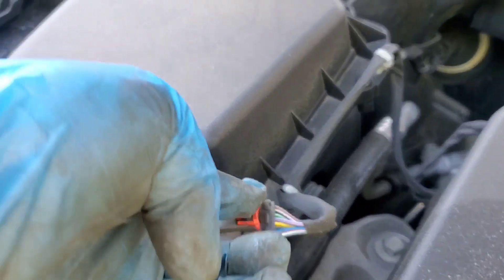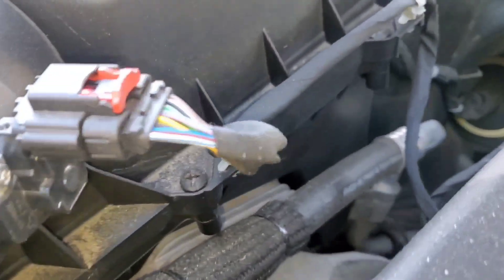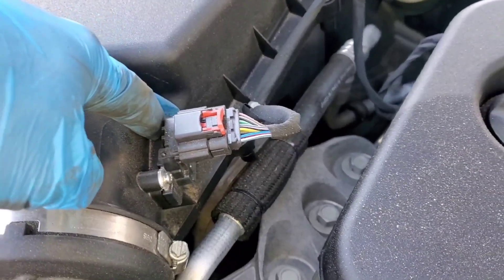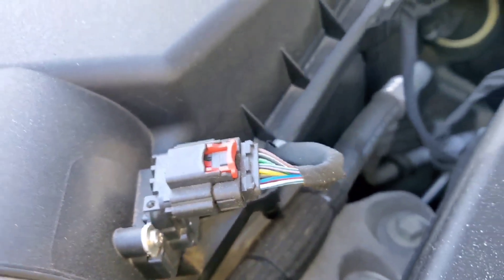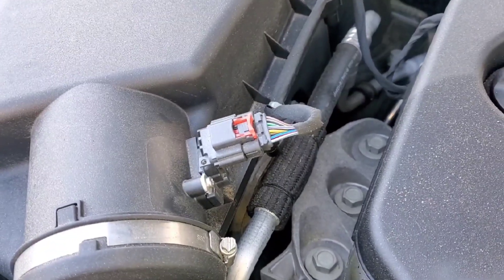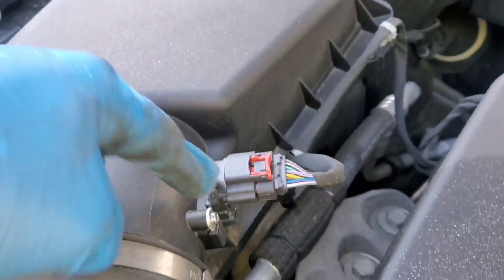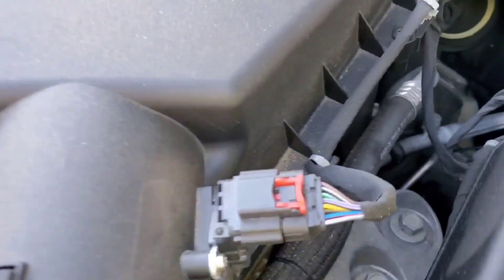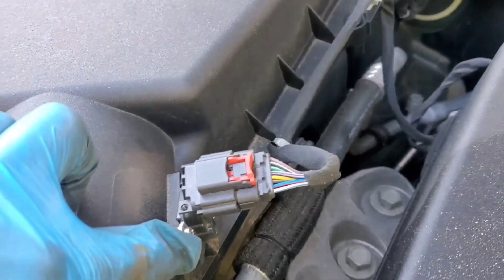HOW TO DIAGNOSE AND REPLACE THE MAF- MASS AIRFLOW SENSOR ON A 2014 CHEVY MALIBU- $24.99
Mass Air Flow Sensor MAF Sensor Compatible with Buick LaCrosse Regal Cadillac ATS CT6 CTS SRX Chevy Camaro Colorado Equinox Impala GMC Canyon Envoy Replacement for

Replacement MAF sensor - Air Flow Sensors (MAFs) measure the amount and characteristics of air entering the engine, providing highly accurate airflow readings to the ECU over a wide range of ambient temperatures, thereby ensuring efficient engine operation.
Excellent Quality - Uses precision elements and high-quality components for enhanced durability and accurate air flow measurements. The MAF sensor must go through multiple inspections and air flow tests for ensuring precise sensor reading and data transmission.
Relaces Part # - 12576410, 15865791, 19112618, 213-4222, MAF0034, MAS0141, AF10142，2451103, 2133134, 917858, The MAF Sensor can easily be located beside the air intake box inside the engine bay.
12-Month Warranty - This MAF Sensor comes with 12 months warranty, if the sensor ever fails on your LaCrosse, Regal, ATS, CTS, Equinox, Impala, Isuzu or Pontiac, simply contact us for free replacement or refund. Save time and money off of dealer pr